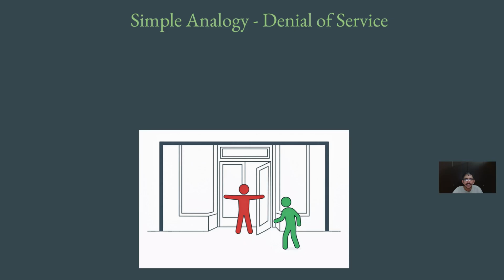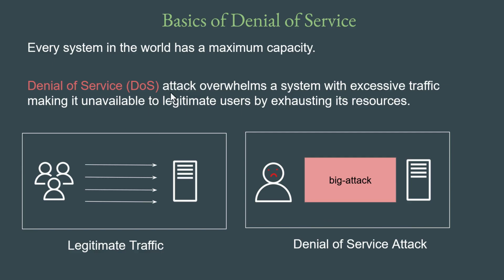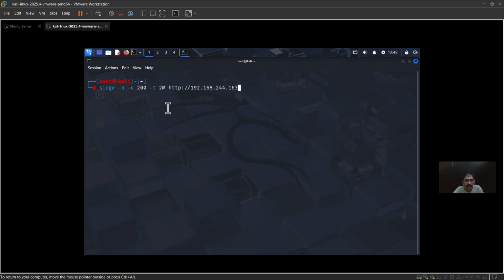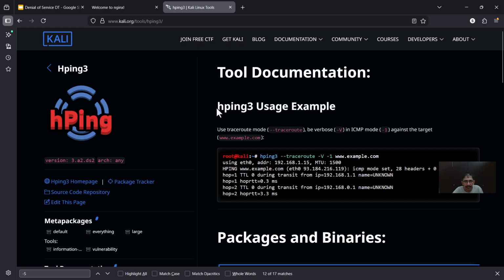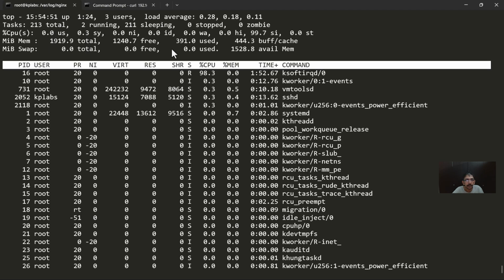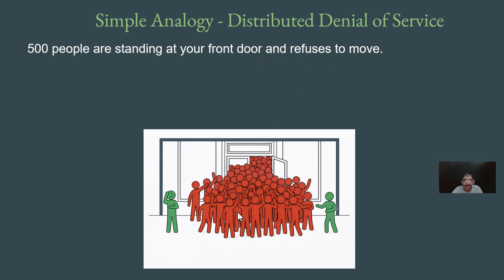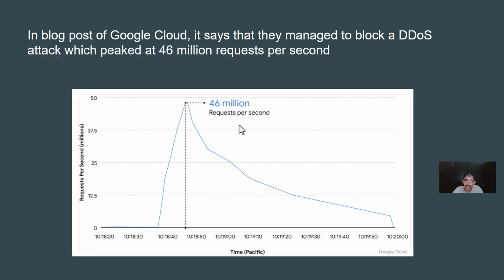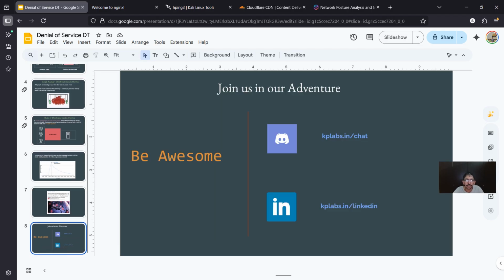Denial of Service Attacks